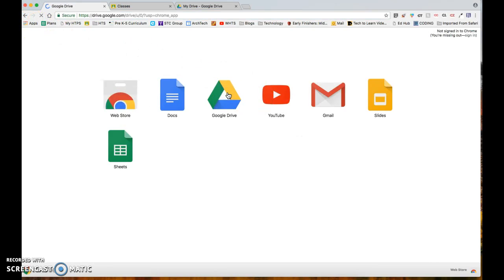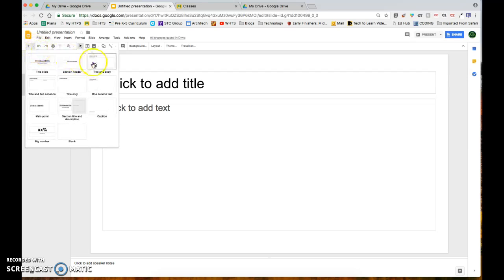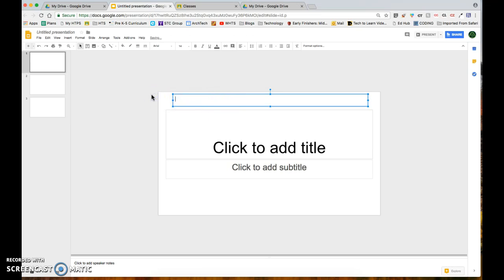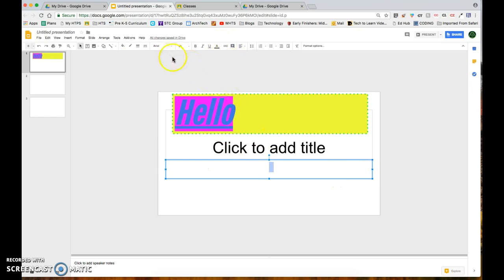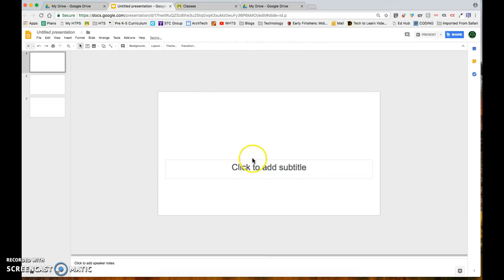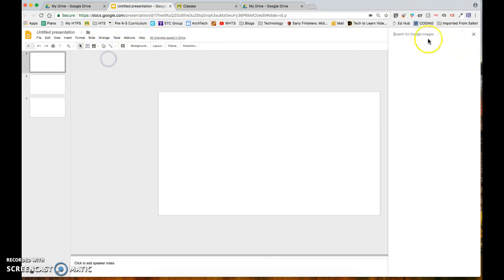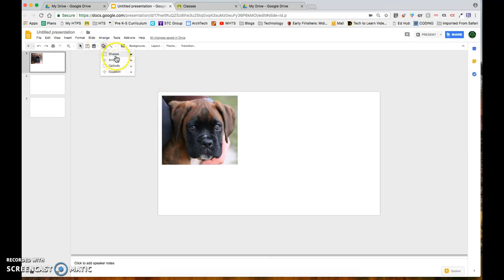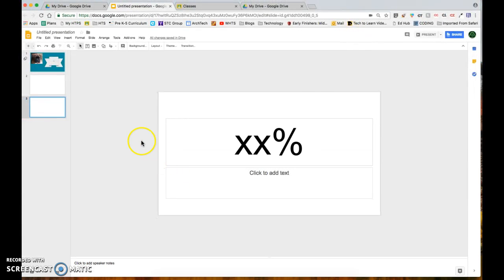Slides for 3-4